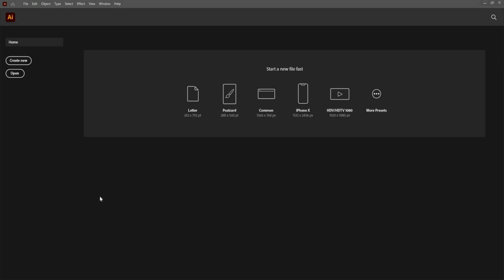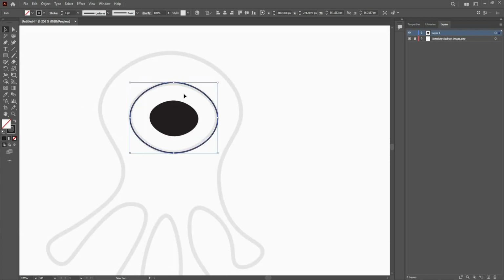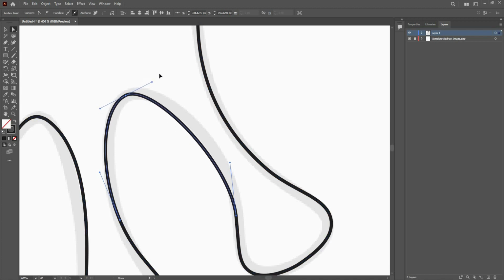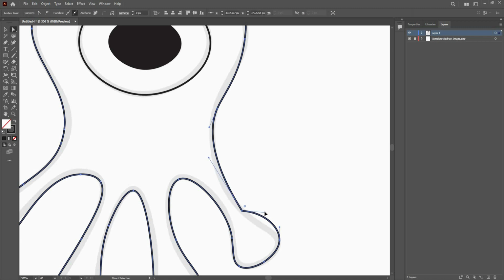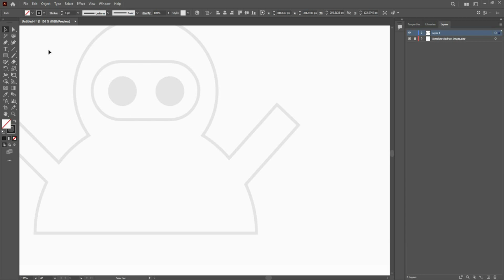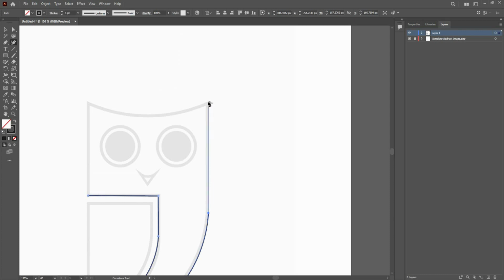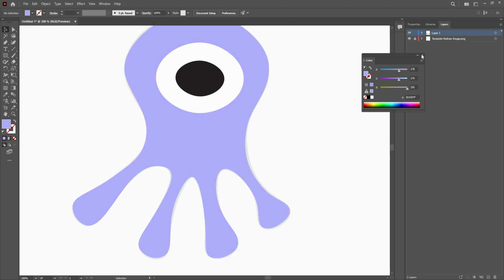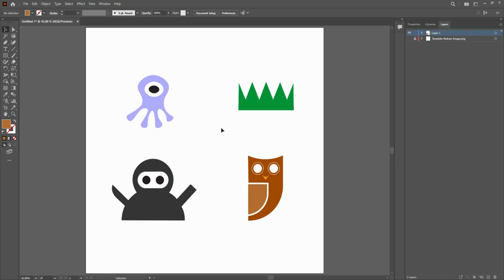Draw with the Curvature Tool in Adobe Illustrator